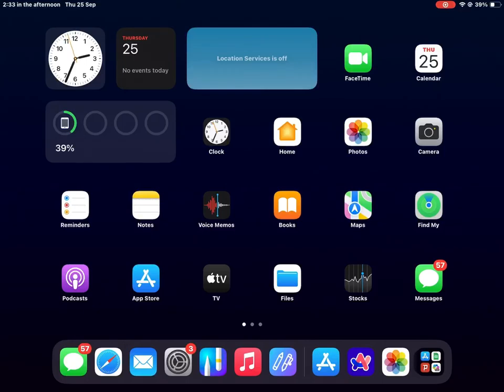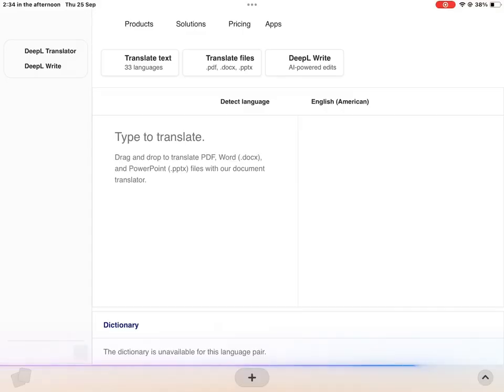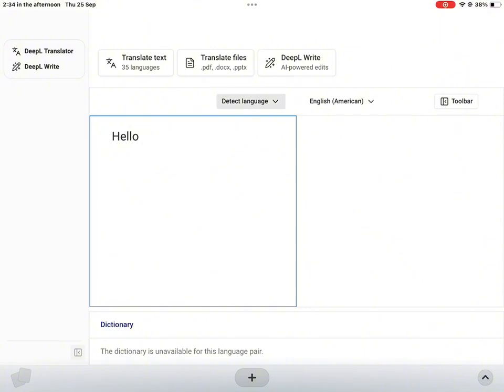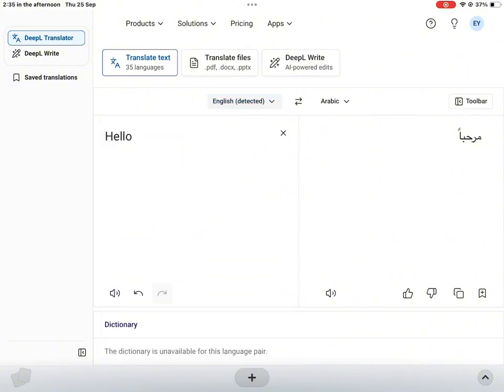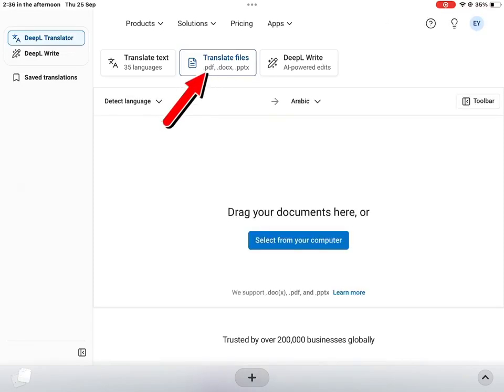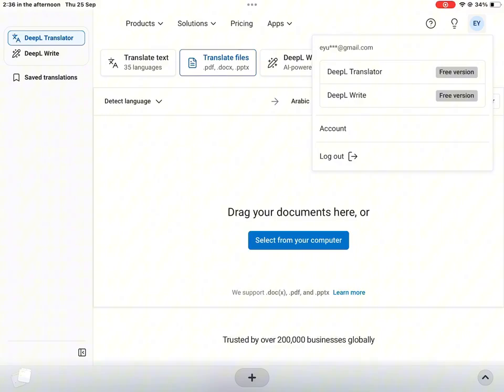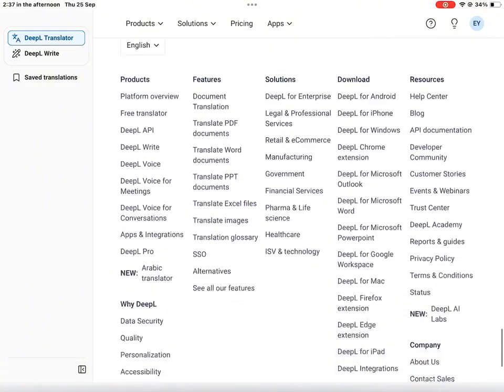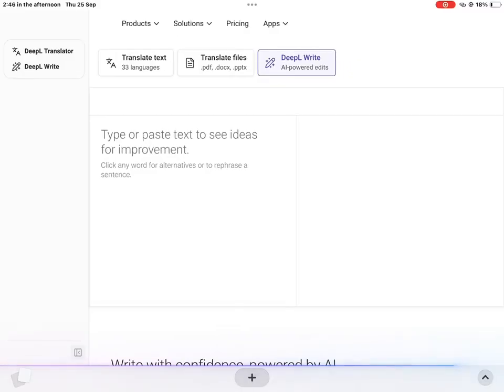How to use DeepL translator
Need fast and accurate translations? 🌍 In this video, I’ll show you how to use DeepL Translator step by step. DeepL is one of the most advanced AI-powered translation tools, trusted worldwide for its accuracy and natural flow in multiple languages.

👉 What you’ll learn in this tutorial:
 • How to access DeepL online & on desktop
 • How to translate text, documents, and phrases
 • Tips to get the most natural translations
 • Why DeepL is better than Google Translate

📌 Perfect for students, professionals, and anyone working across languages!